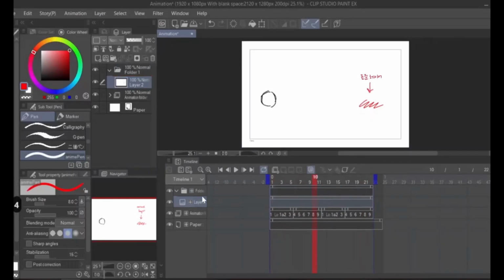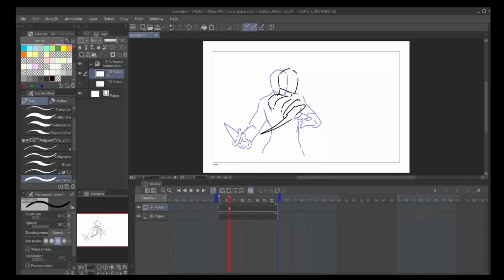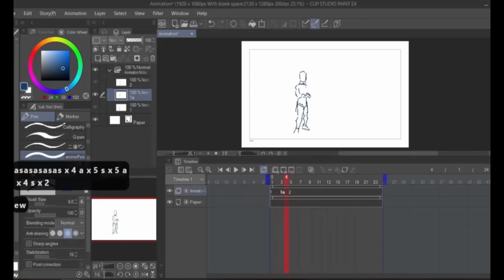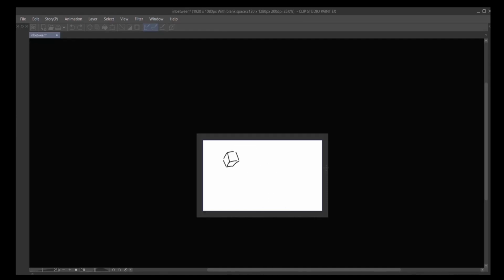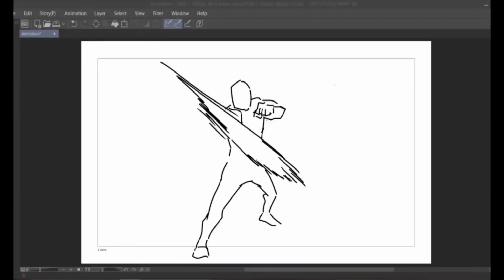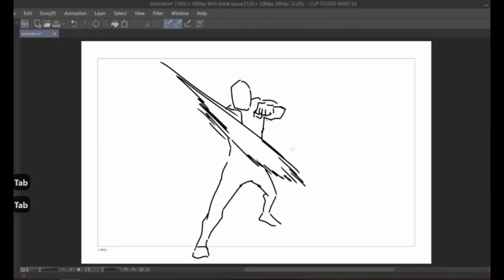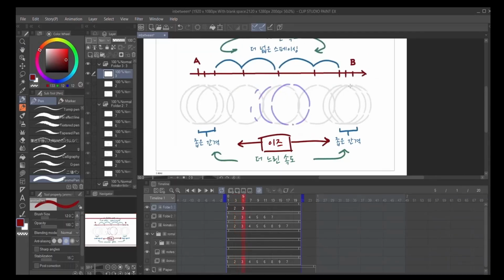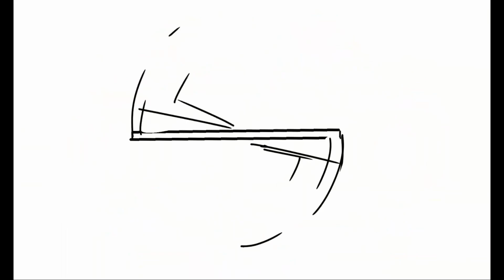04 Mastering Speed With Inbetweening